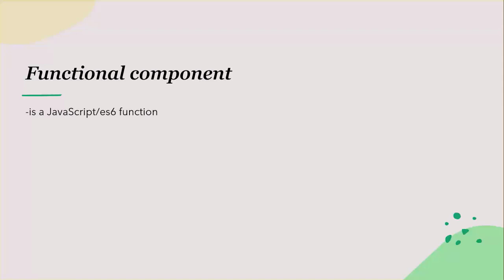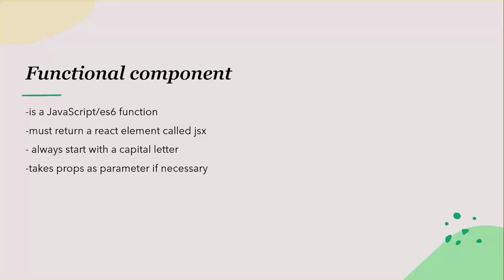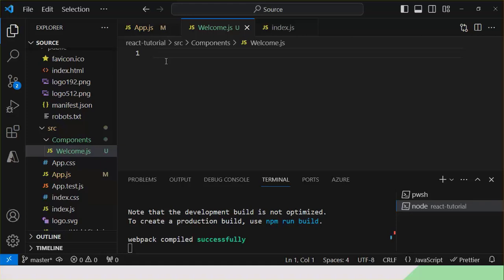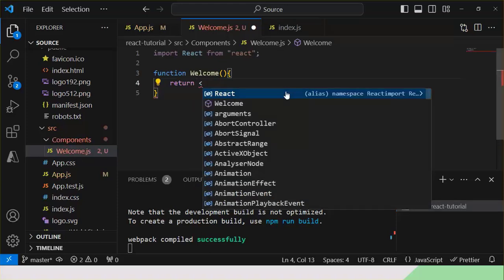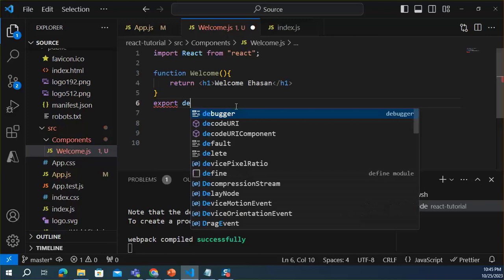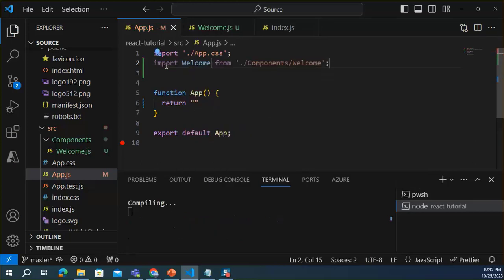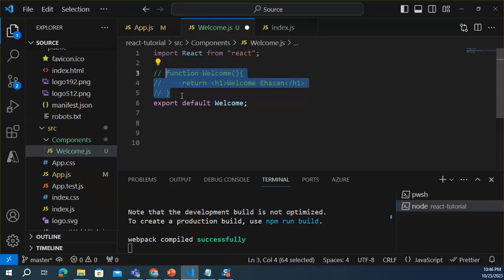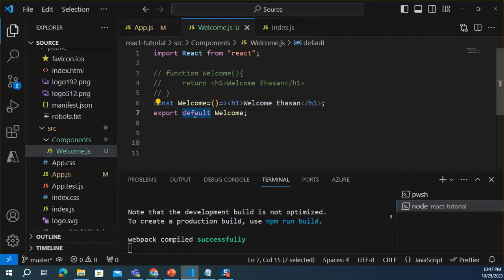React Js-6-What is functional Component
What is functional component?
How we create functional component?